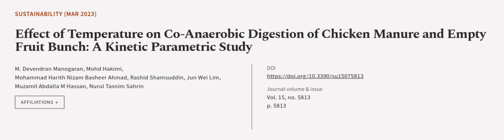Effect of Temperature on Co-Anaerobic Digestion of Chicken Manure and Empty Fruit Bun... | RTCL.TV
### Keywords ###

### Article Attribution ###
Title: Effect of Temperature on Co-Anaerobic Digestion of Chicken Manure and Empty Fruit Bunch: A Kinetic Parametric Study
Authors: M. Devendran Manogaran, Mohd Hakimi, Mohammad Harith Nizam Basheer Ahmad, Rashid Shamsuddin, Jun Wei Lim, Muzamil Abdalla M Hassan ,and Nurul Tasnim Sahrin

### Video Timestamps ###
0:00:00 - Summary
0:00:59 - Title
0:01:07 - Outro
0:01:11 - End